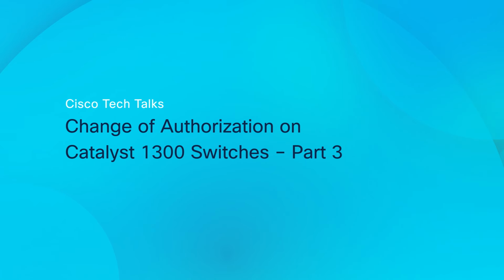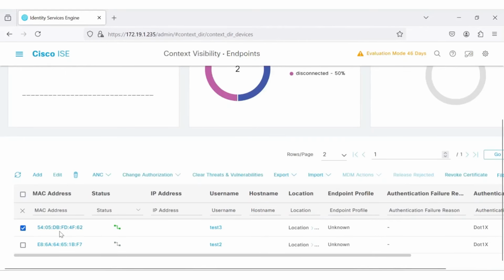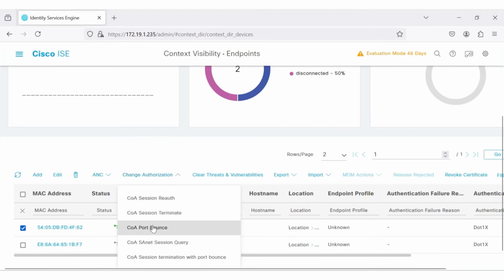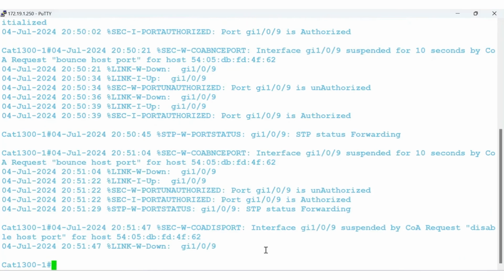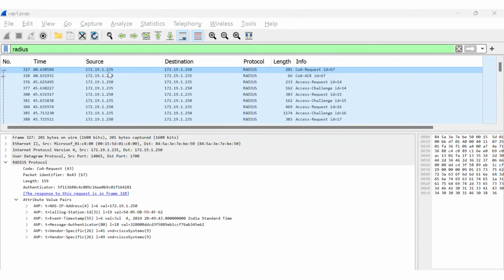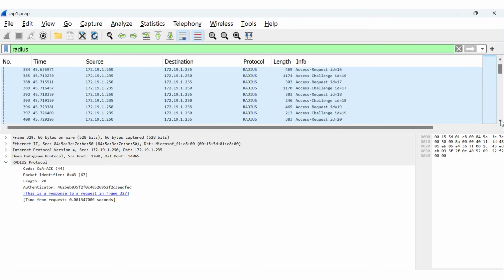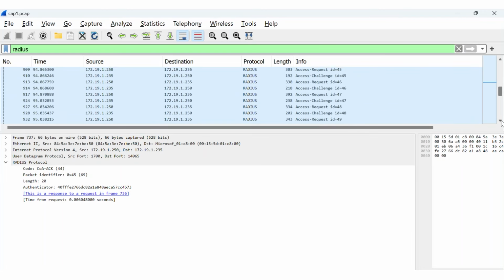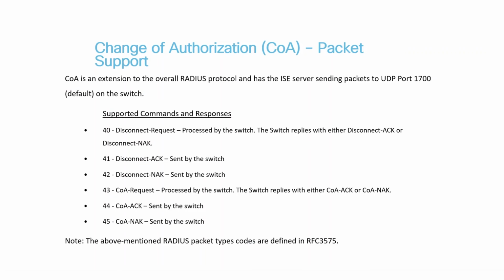Change of Authorization on Cisco Catalyst 1300 – Part 3 | CoA Troubleshooting & Verification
In Part 3 of this Cisco Tech Talk series, dive into troubleshooting and verifying Change of Authorization (CoA) functionality on Cisco Catalyst 1300 Series Switches. Learn how to interpret syslogs, validate RADIUS configurations, and ensure proper policy enforcement in dynamic access control environments using 802.1X.

What you’ll learn in this video:
  – How to troubleshoot CoA with real-time syslog and debug outputs
  – Key verification steps for dynamic RADIUS-based reauthorization
  – Best practices for a stable and secure CoA deployment